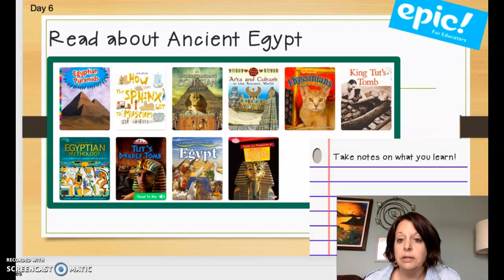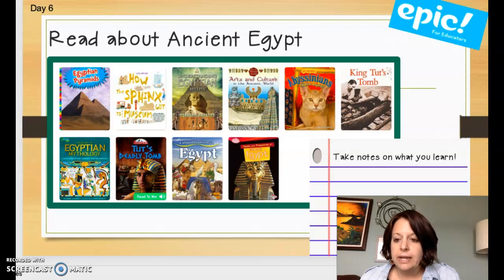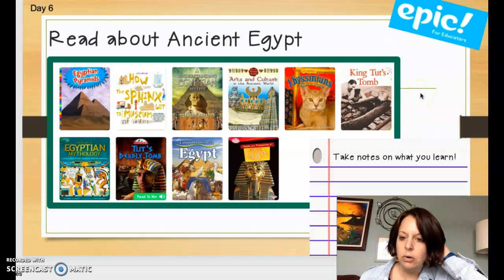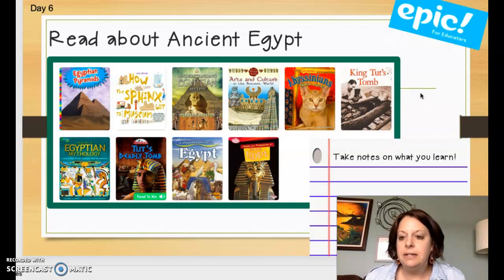Ancient Civilizations, Day 6